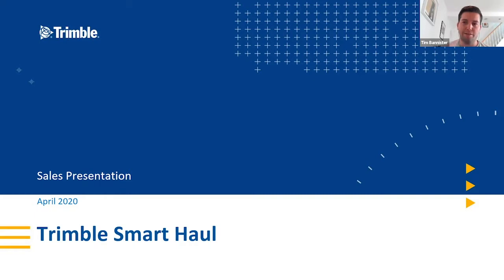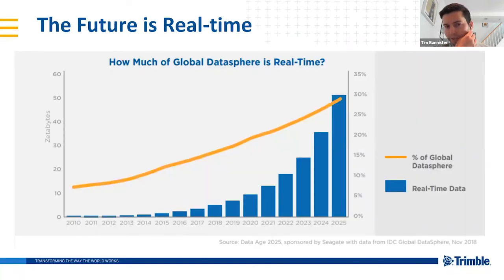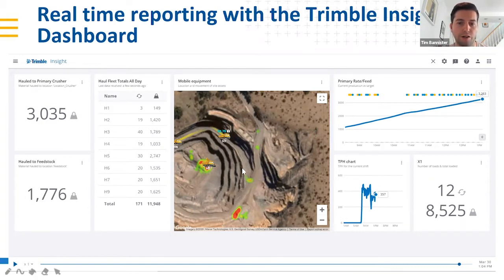Trimble Smart Haul - Lancashire Branch Technical Sessions - October 2020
Brought to you by the IQ Lancashire Branch, Gordon Dick of Rock and Road Training Ltd (rockandroadtraining.com) welcomes Tim Bannister of Trimble Smart Haul to provide an insight into automated dig-to-dump material tracking.